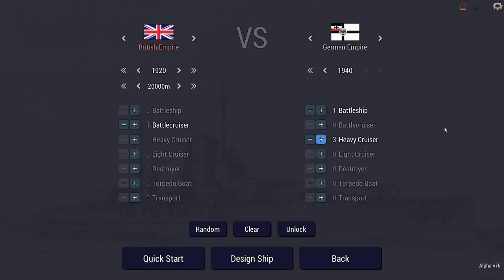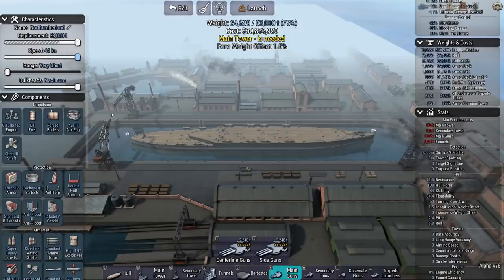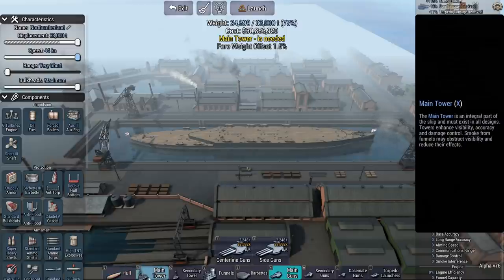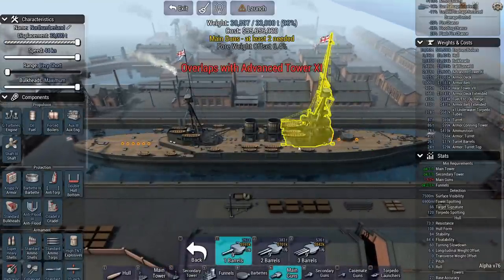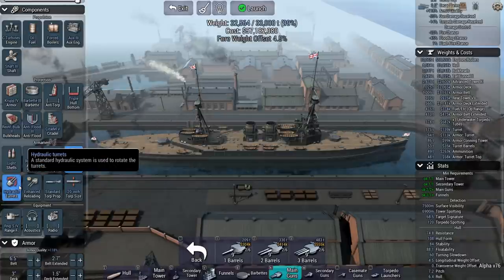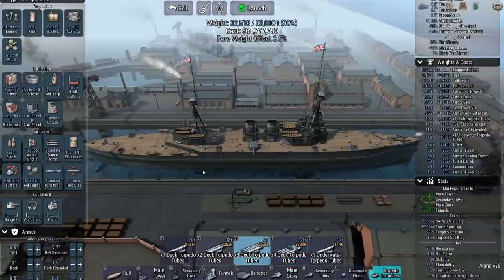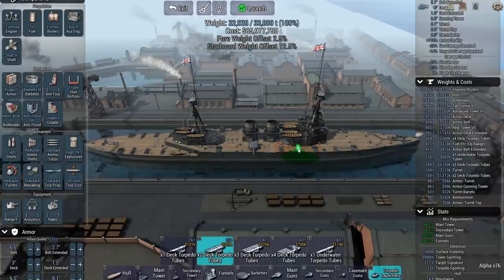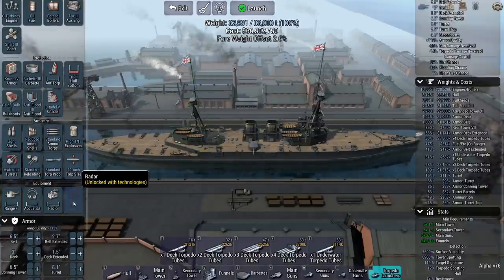MISSION: IMPOSSIBLE - Ultimate Admiral: Dreadnoughts Taskmaster Challenge